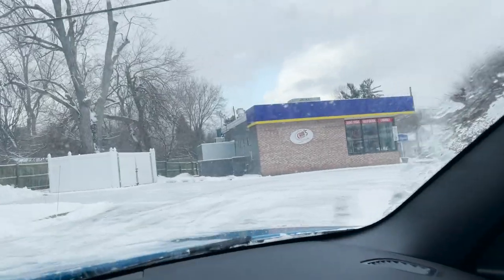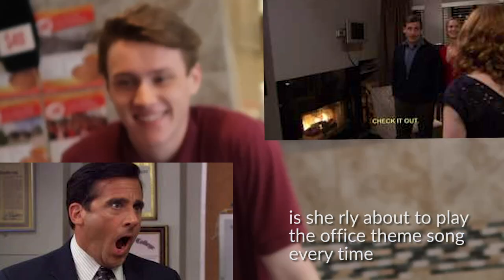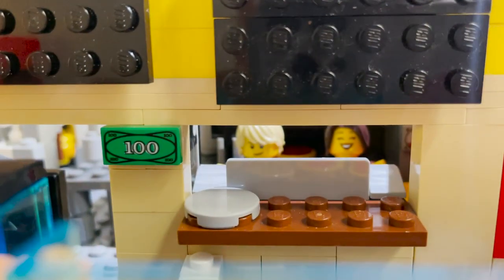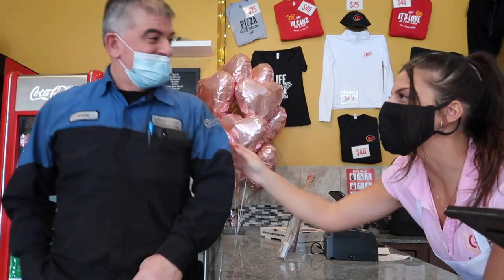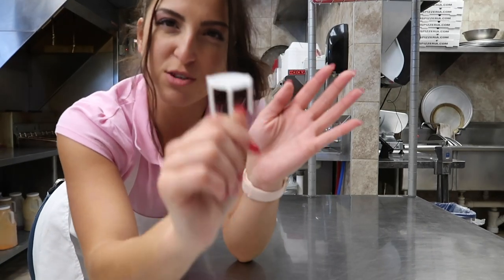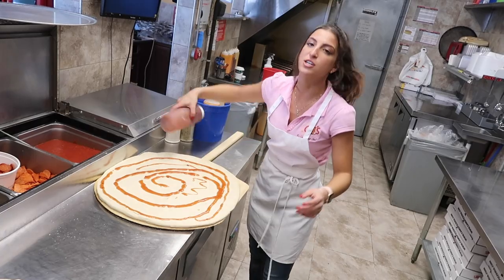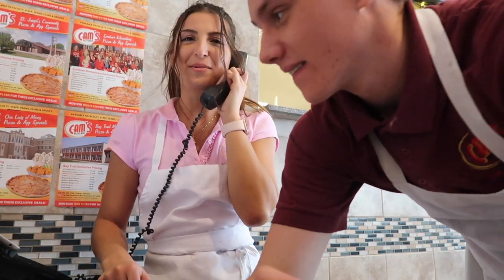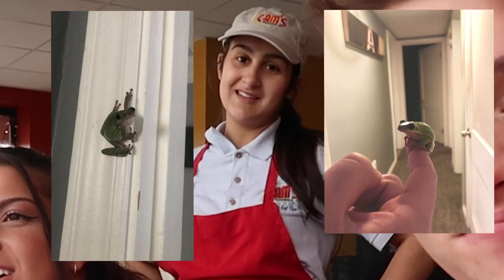pizza vlog part 3 | is this a vlog?? | giuliana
a typical day of work during the pandemic w/ a special guest this time :)

also HUGE shout out to Phillip Unke who created the main backtrack for this vid, as well as the vibey pizza making montage that no one asked for part 3!